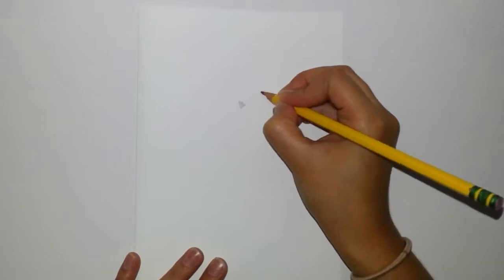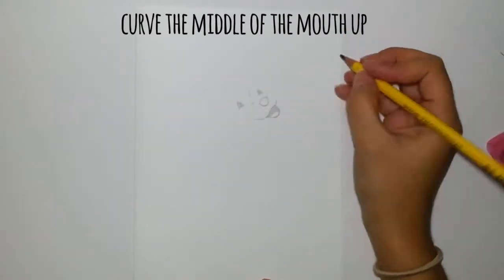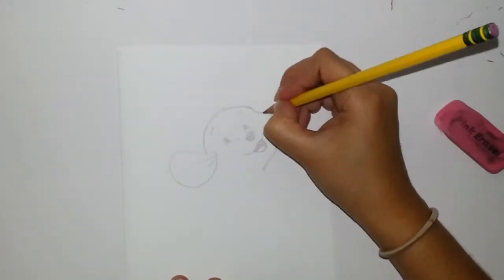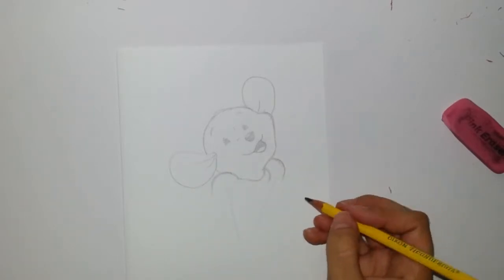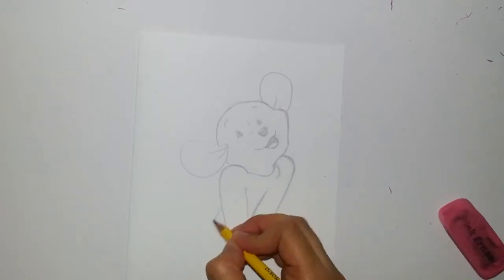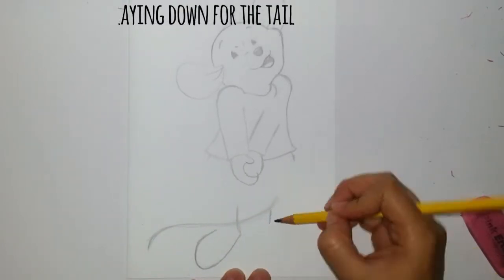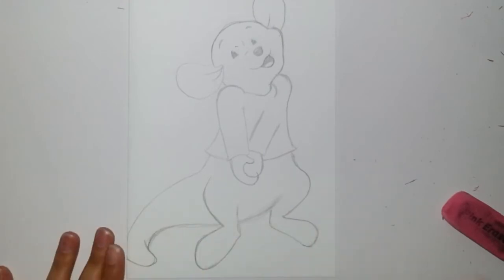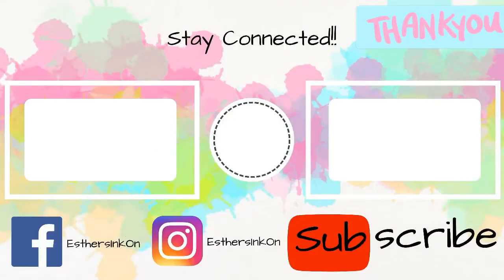How to draw Roo from Winnie the Pooh easy step by step video tutorial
Hey guys in this video I will be drawing and explaining step by step how to draw a Roo from Winnie the Pooh. The video is fast forward so you can pause the video to go on your own pace.

The supplies you will need are a piece of paper,  pen or sharpie, and a pencil.

Editing tools:
Video Intro maker MyBooster (Google Play App)
WeVideo (Google Play App)
Canva (Google Play App)

Social Media!